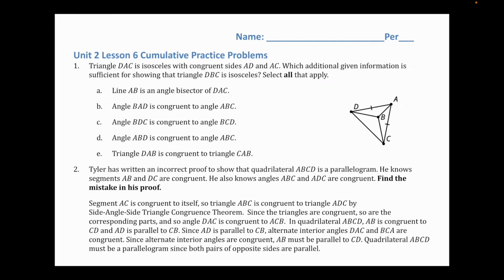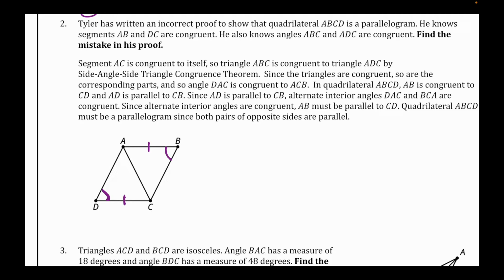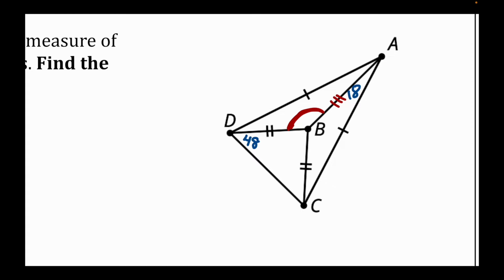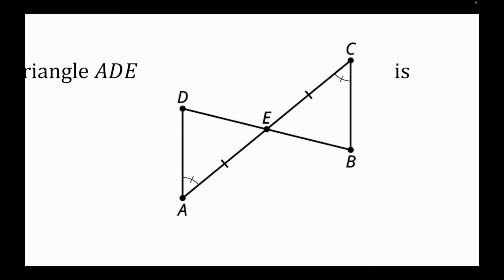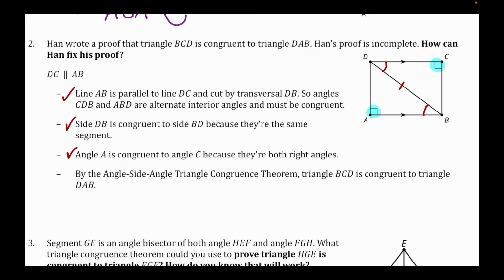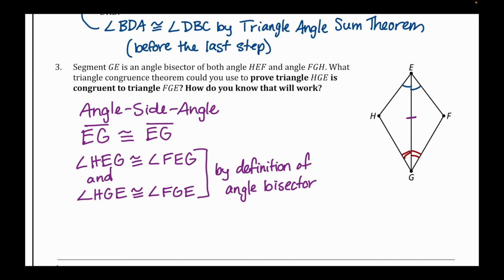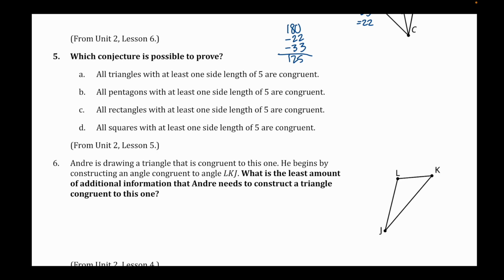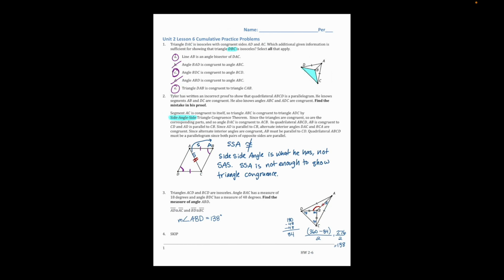Geometry Illustrative Math: Unit 2 Lessons 6 & 7